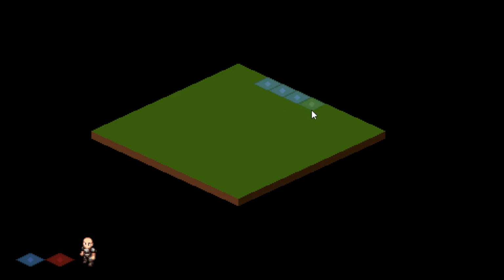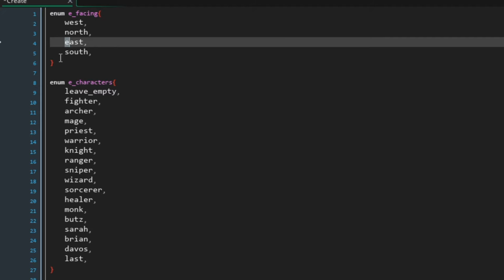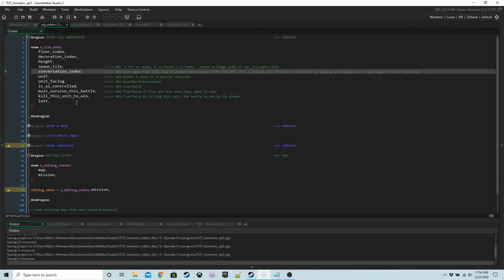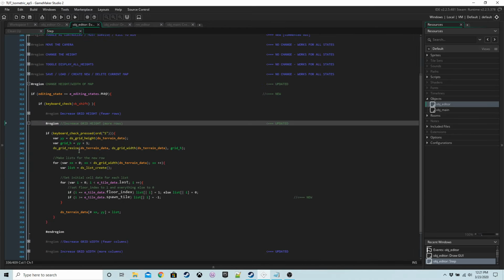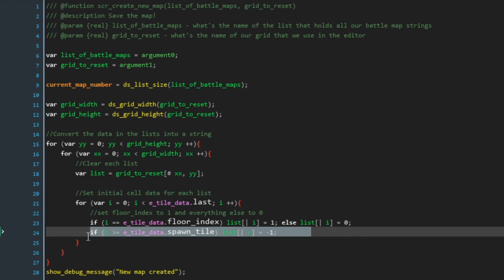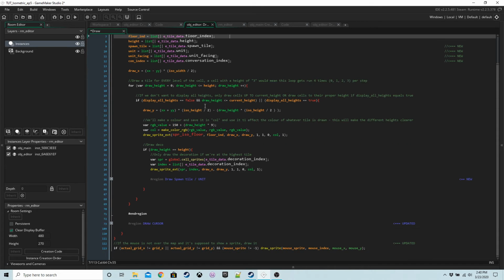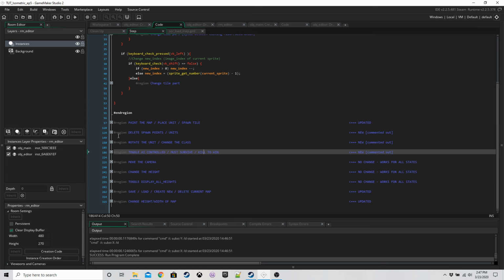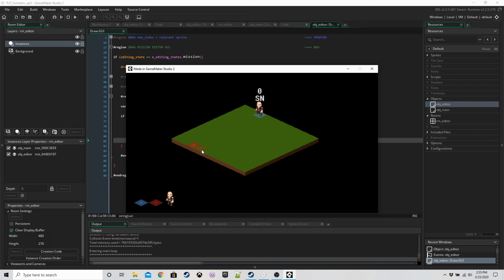Ep 5 - Isometric Tactics Battle Tutorial - Mission Editor part 1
Today we finally get on with the mission editor - with the ability to place spawn tiles, units, change their facing, change their class / special character, and set ourselves up for conversations between them in the future.

Thumbnail background by Nerah